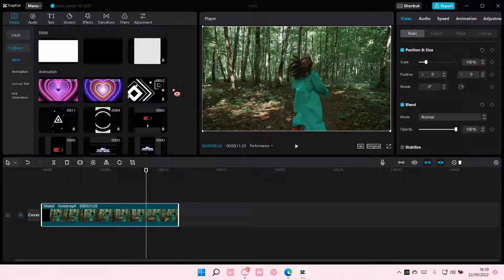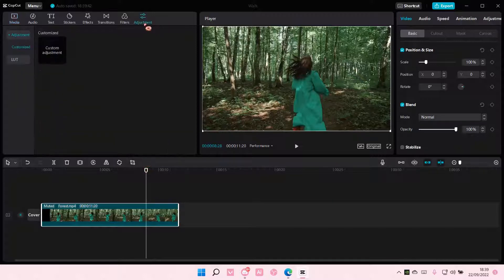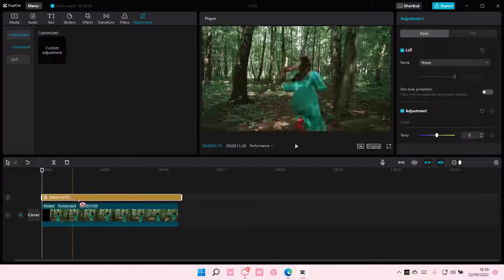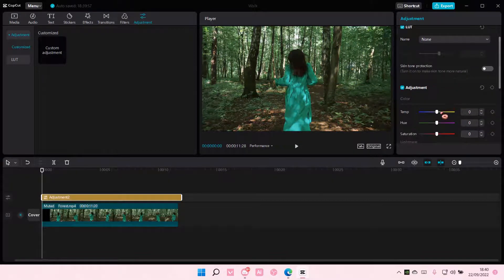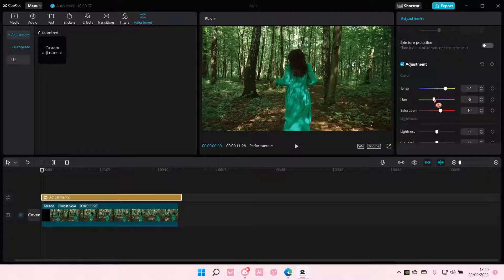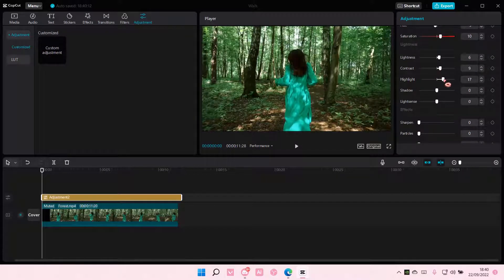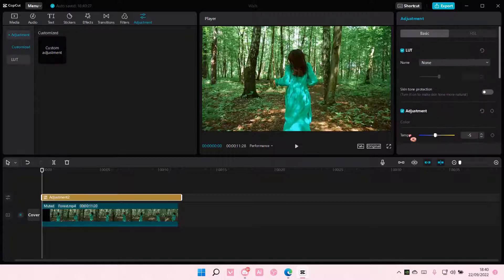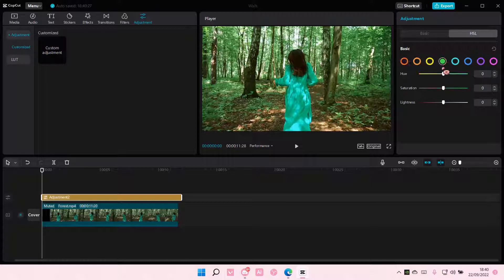How To Add Custom Adjustments On CapCut PC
Add custom adjustments to your videos on CapCut PC by watching this tutorial.